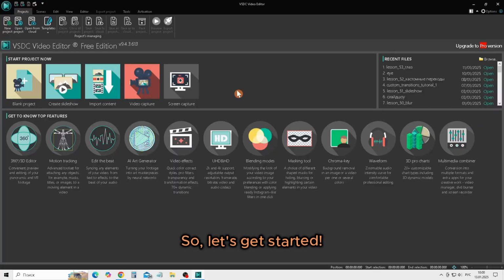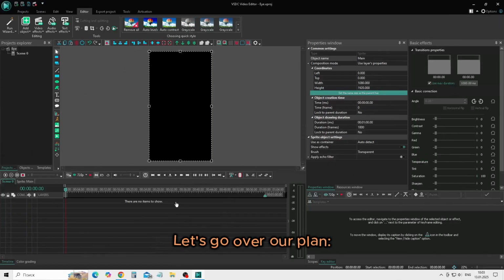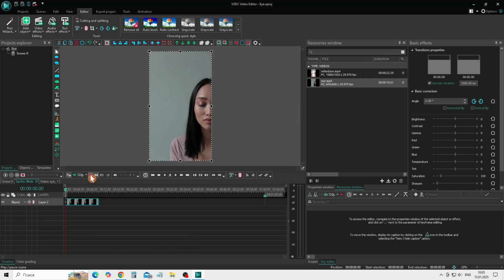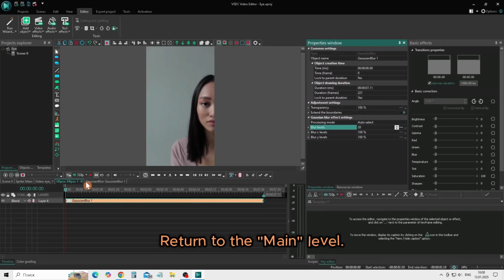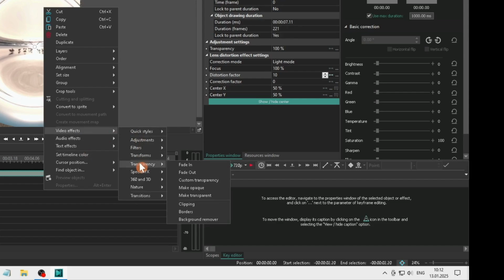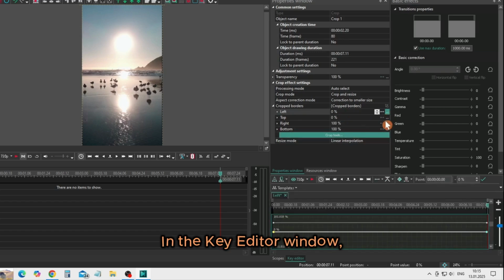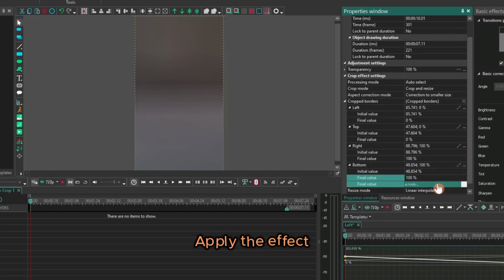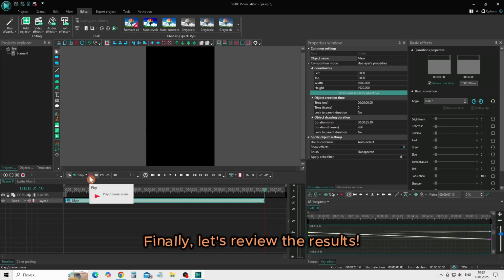Master VSDC Video Editor: Create a transition with a teleportation effect. Comprehensive Tutorials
Time code:
01:58 Introduction
02:40 Creating the Reflection Effect
05:13 Creating the Lens Reflection Effect
07:27 Creating the Teleportation Effect
⚡ Welcome to our VSDC Video Editor tutorials! In this series, you will learn everything from basic editing to advanced techniques, helping you create professional-quality videos. Whether you're a beginner or an experienced editor, these tutorials are designed to enhance your skills and creativity.
Join us as we cover:
✔ Basic editing functions
✔ Adding effects and transitions
✔ Color correction
✔ Audio editing
✔ Exporting your final project